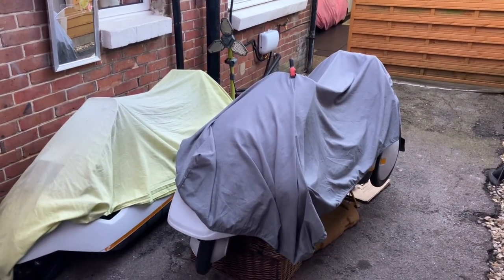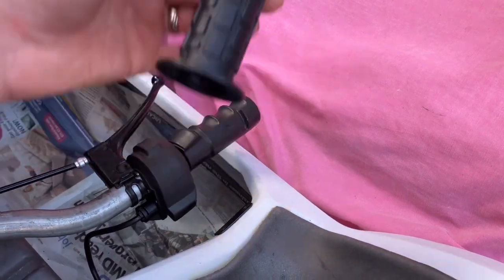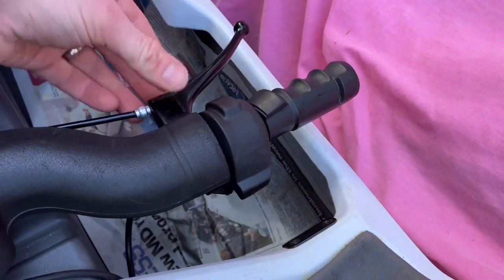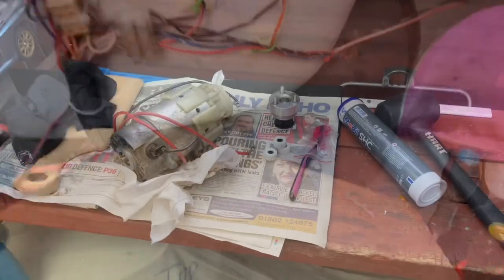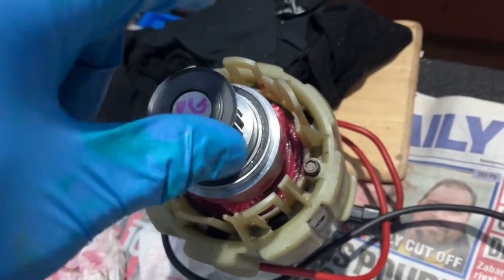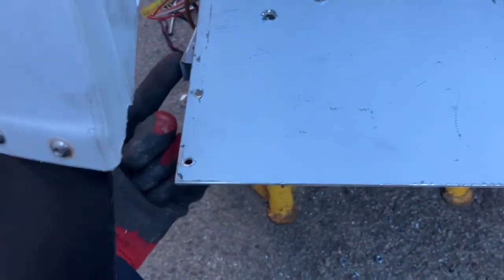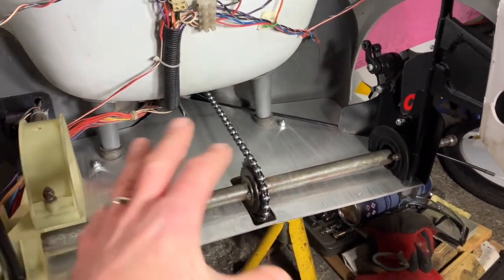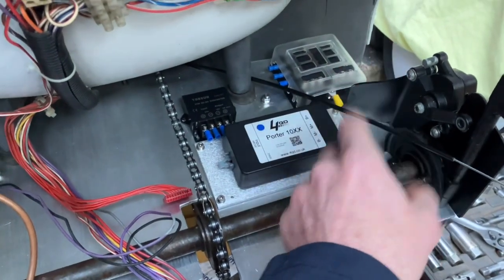Part 1/3 - Upgrading my Sinclair C5 to 24v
Here we go, my diy effort on updating the C5 to 24v , making it quicker, but also more practical to use.

I will be fitting a pair of 12v Life04s, once I have the spare cash to purchase them - I’m doing 2 x12vs, as I can then use these in my regular 12v C5s.